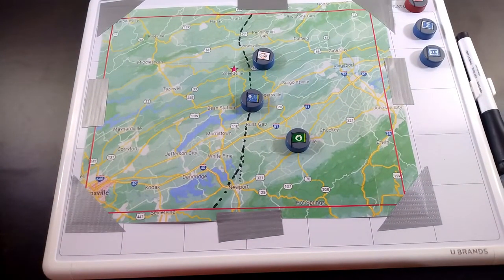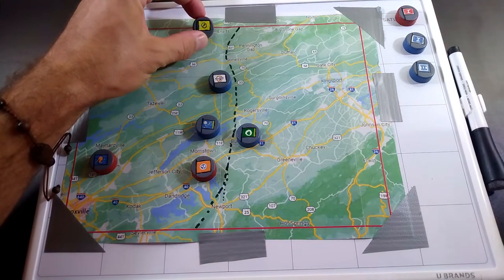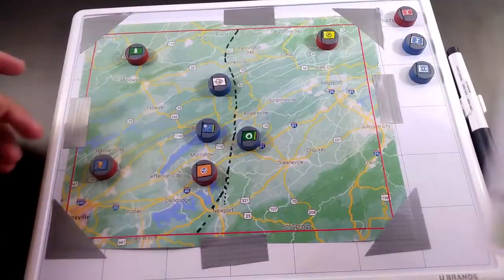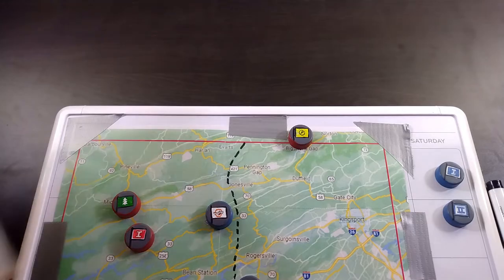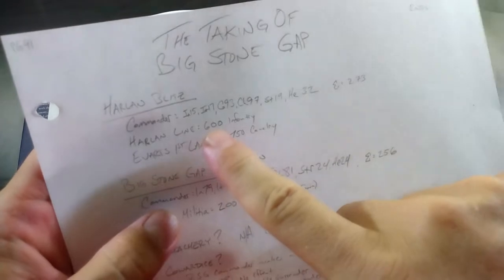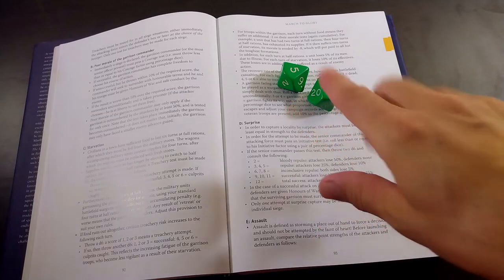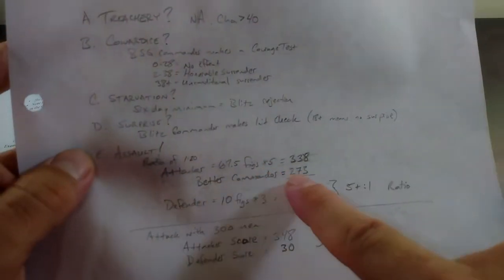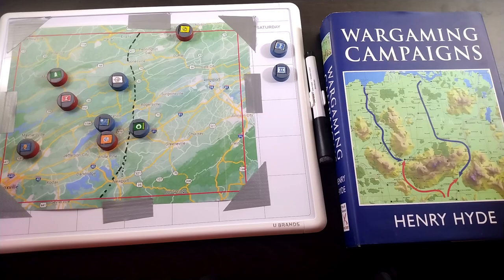Sneedville: A Look at Sieges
We're not going to run the Siege of Big Stone Gap - we're going to run TWO sieges of Big Stone Gap, and take a look at one man's alternative.